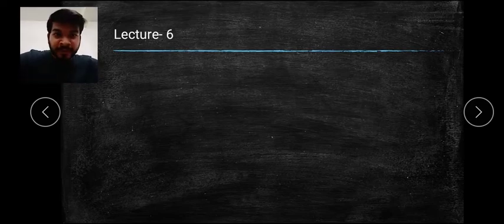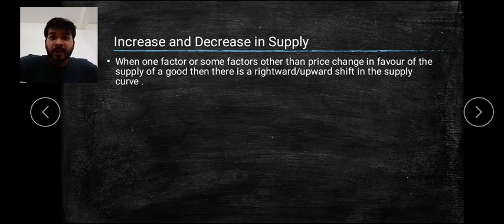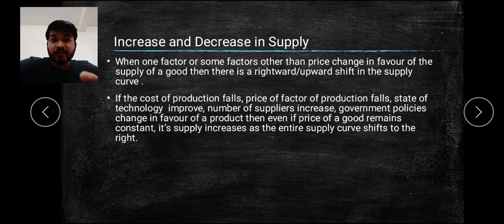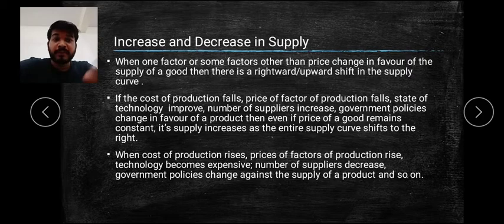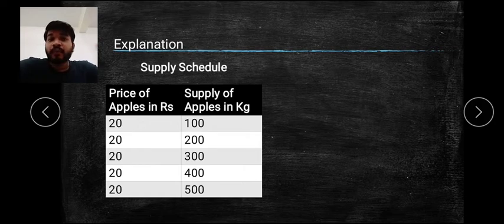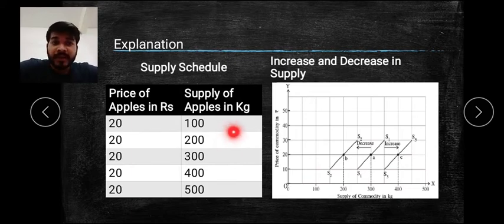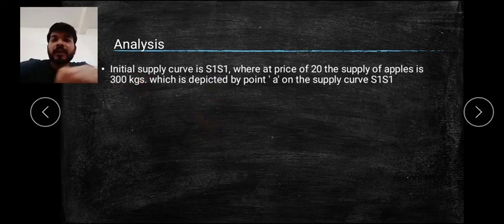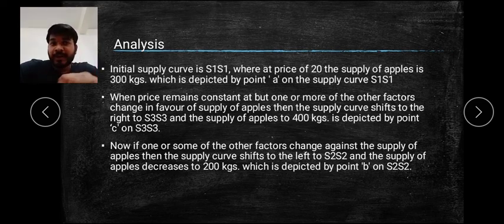XI Economics Ch-04 Supply Lecture 6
Increase-Decrease in Supply